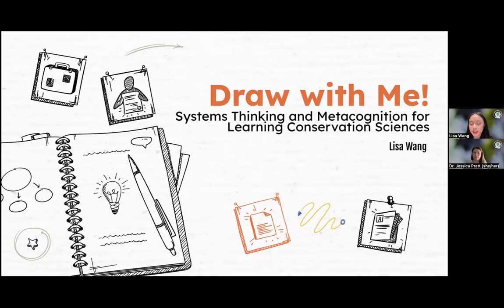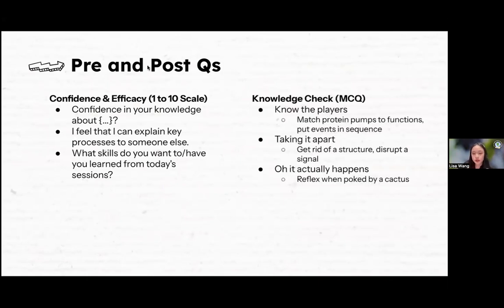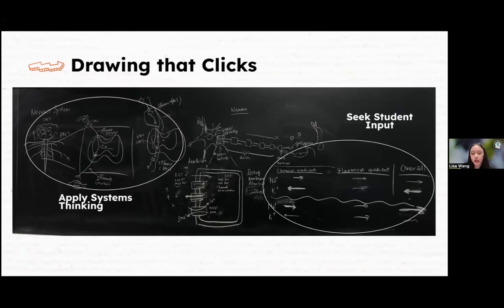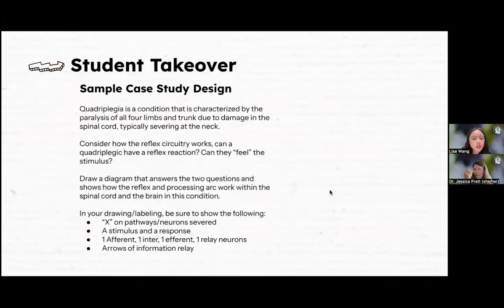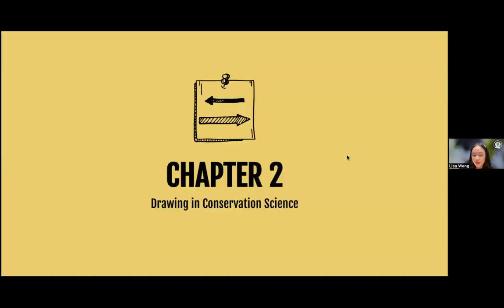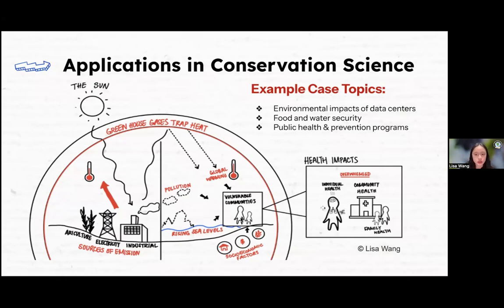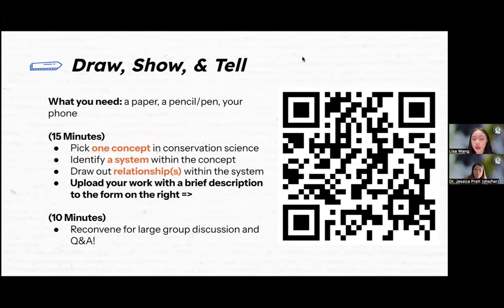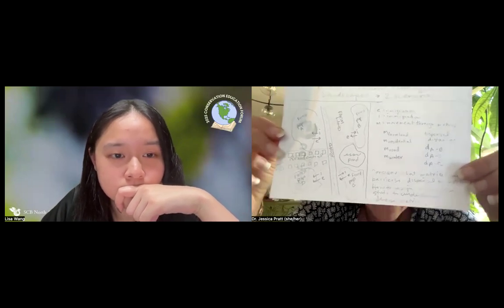Workshop: Draw with Me: Systems Thinking and Metacognition for Learning Conservation Sciences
Students often enter higher education without the skills and knowledge for navigating an increasingly challenging curriculum. Drawing, for instance creating concept maps and model representations, is an effective way to understand, integrate, apply, and retain concepts, yet the interaction most undergraduates have with drawings is simply seeing a diagram on a slideshow for a few seconds. In a field such as conservation sciences where systems thinking is especially crucial for problem solving, instructors should aim to equip students with more adequate tools for success. This module/workshop will highlight how to create engaging drawing application questions and assessment criteria for the classroom. It is intended for students to develop practical skills, confidence, efficacy, and motivation toward their learning of conservation sciences.